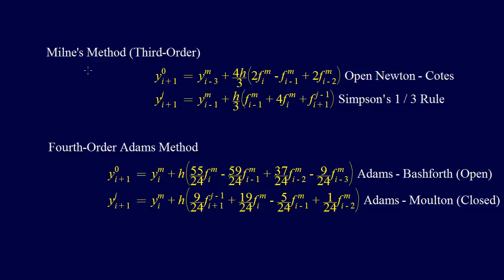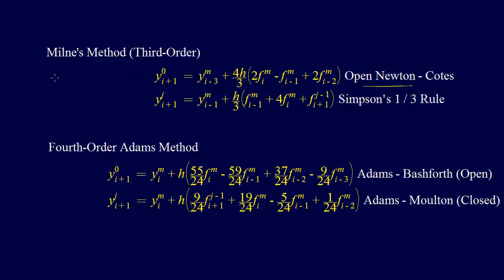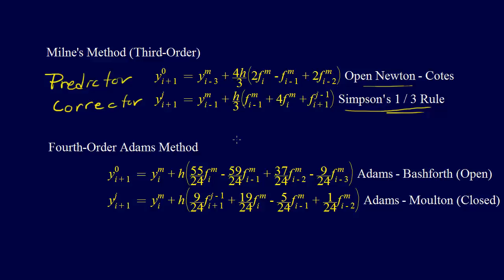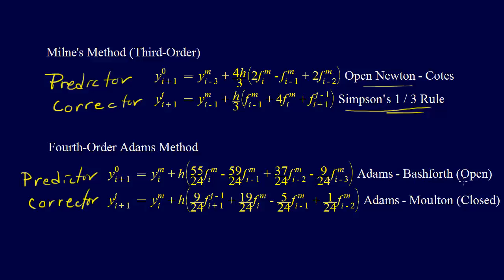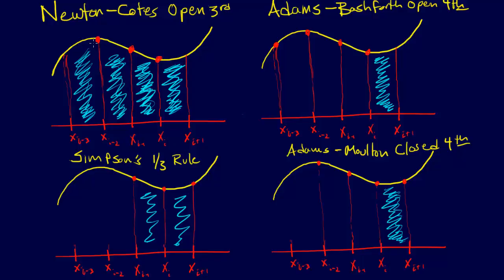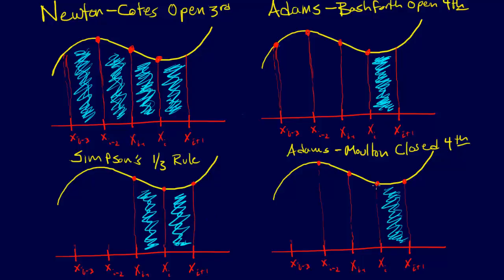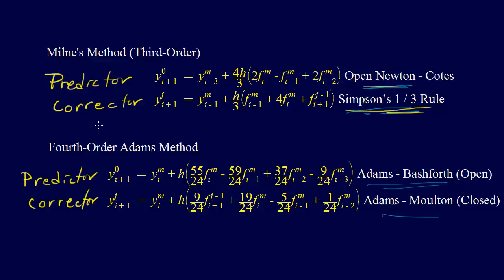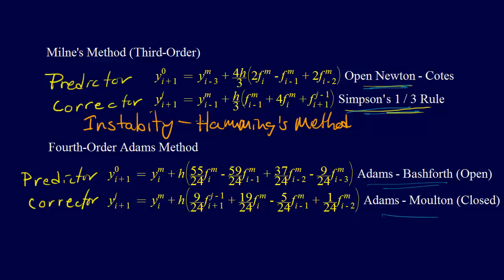7.2.7-ODEs: Milne's Method (3rd-order) and Adams Method (4th-order)